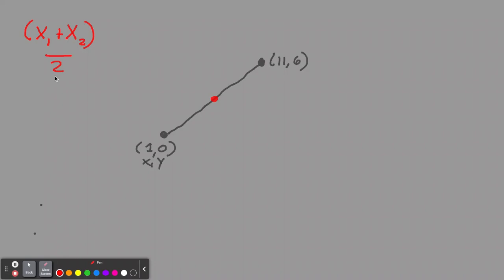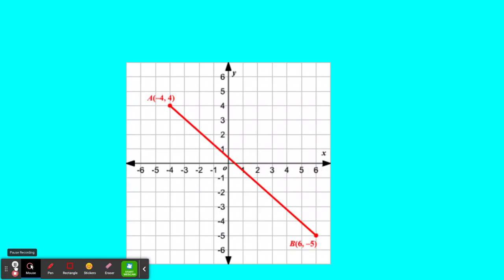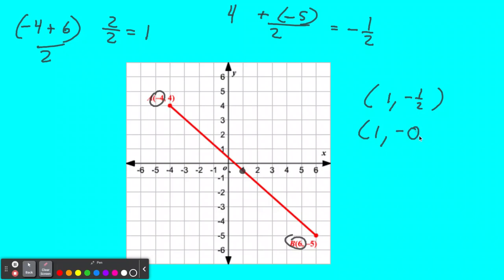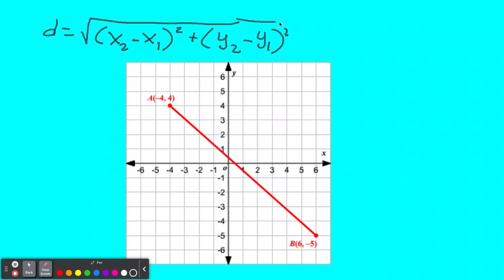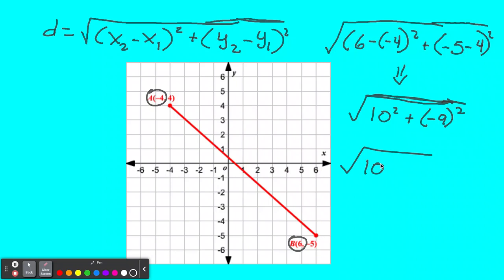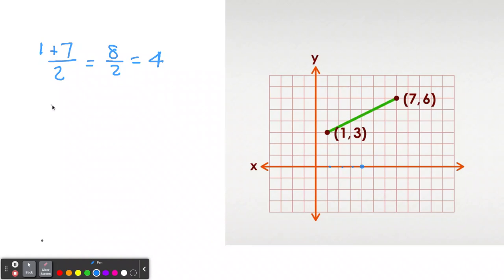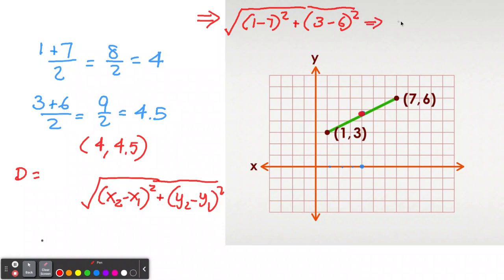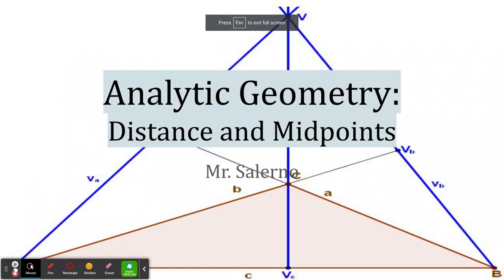Analytic Geometry: Distance and Midpoints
Finding the distance and midpoint of line segments on the coordinate plane.